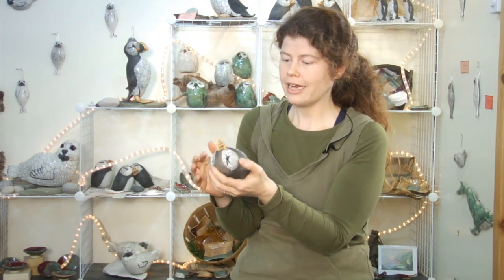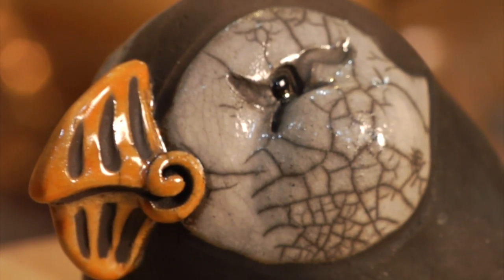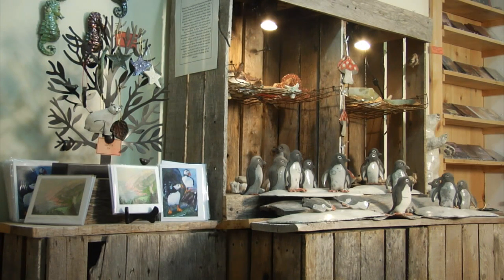Cape Breton Handmade - Sarah Beck - Wildfire Pottery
The daughter of British Columbia Potter, Joan Beck, Sarah has been exposed to the trends, styles and techniques of
contemporary ceramics since early childhood.  Her one-of-a-kind pieces take their inspiration from the natural world and her work has been described by customers as being "like nature, only better!"  The majority of her creations are hand-built and raku fired and visitors can see them being made in her studio/shop on the Cabot Trail.